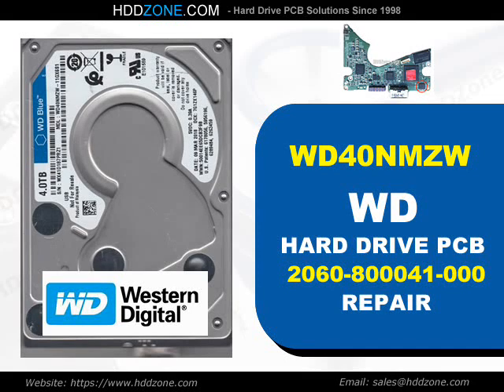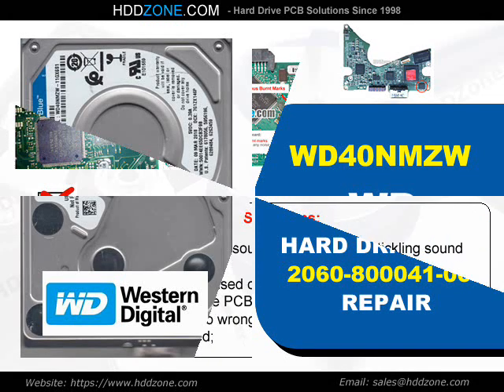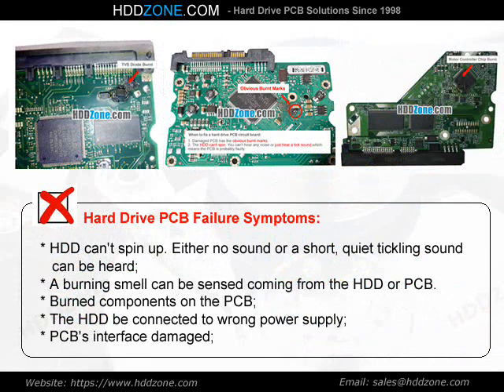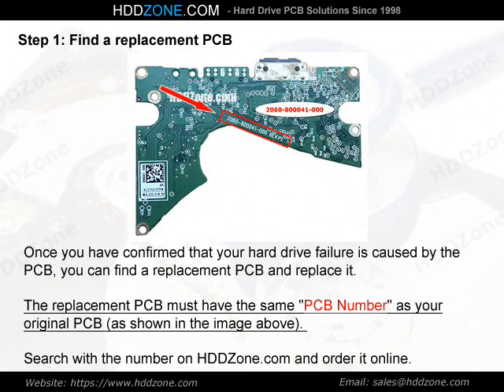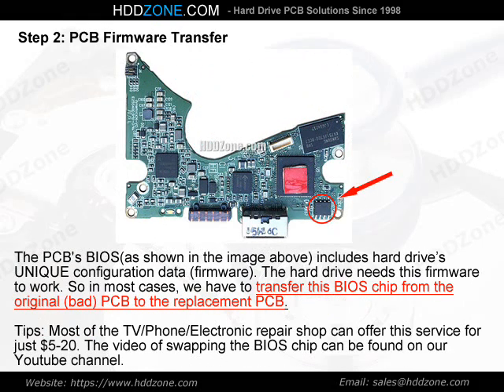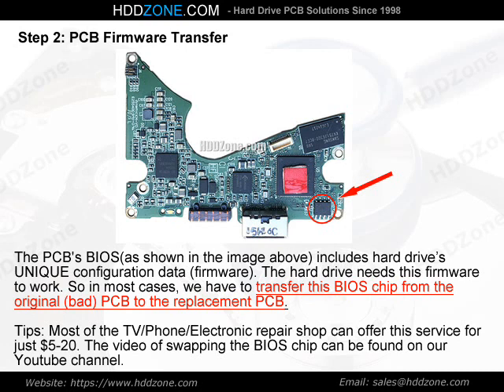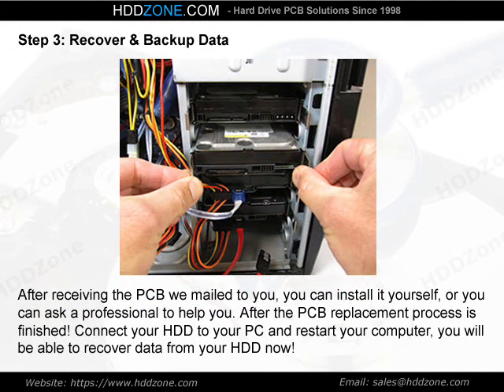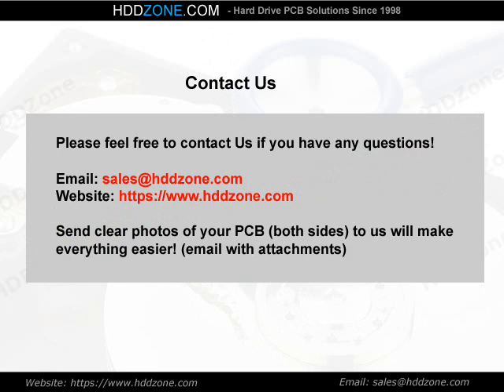WD40NMZW WD HDD PCB Repair 2060-800041-000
Fix damaged Western Digital WD40NMZW hard drive with the pcb replacement, 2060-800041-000 donor pcb circuit board for Western Digital WD40NMZW hard drive.